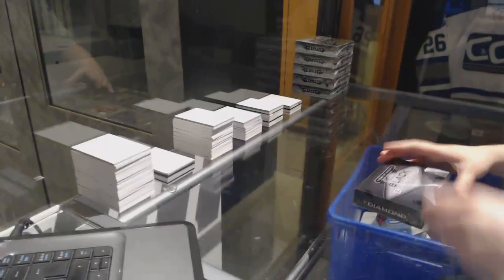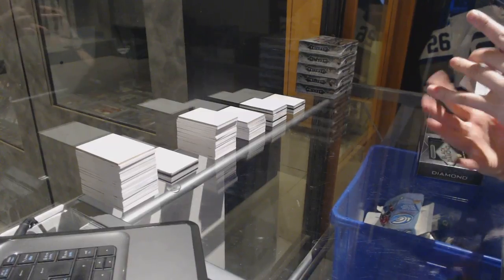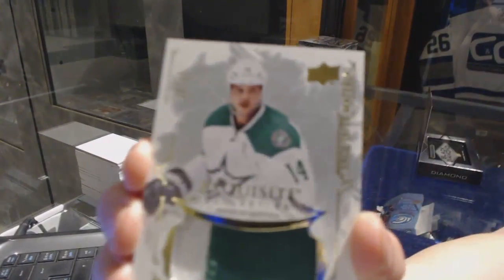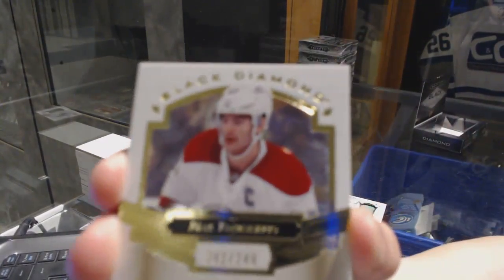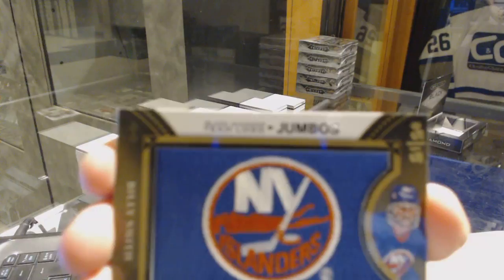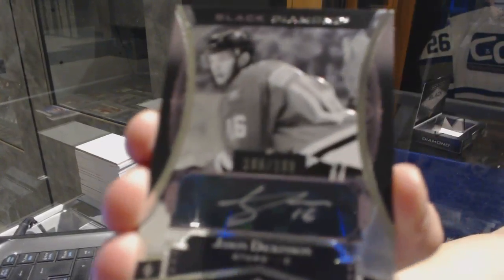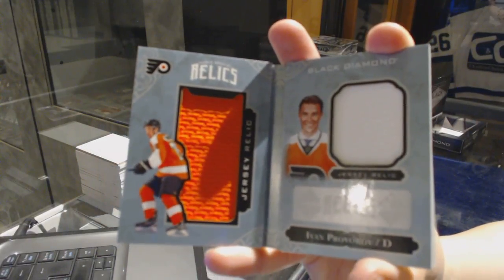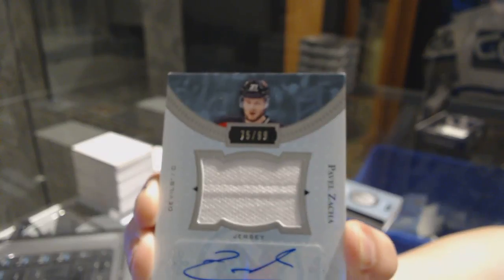DanielRonco's 16-17 Upper Deck Black Diamond Hockey 2nd Box Break